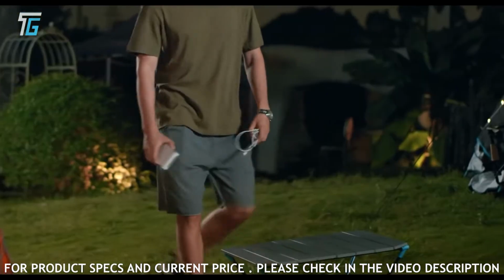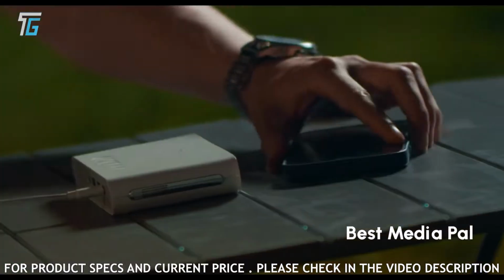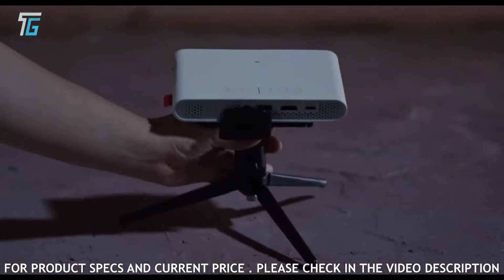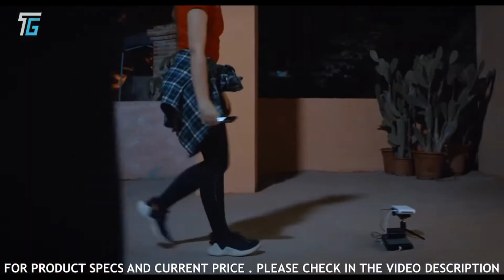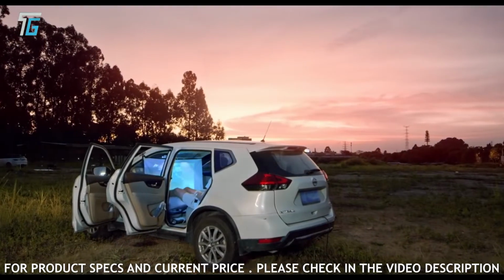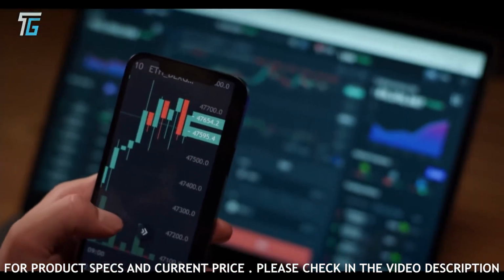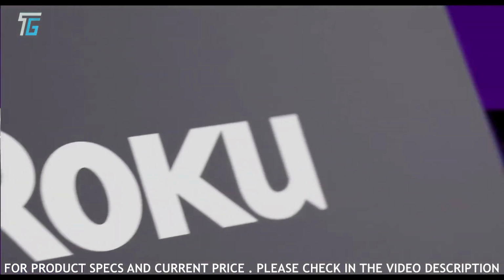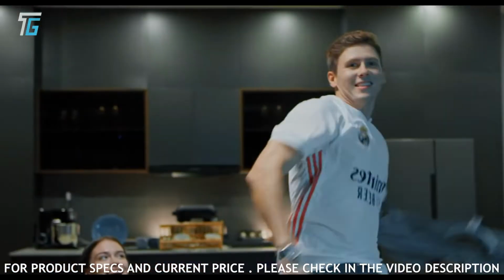5 Best Mini Projectors You Can Buy in | 2022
5️⃣.Anker Nebula Solar Portable 1080p Projector
►Amazon US
4️⃣.ASUS ZenBeam Latte L1 Portable
►Amazon US
3️⃣. NexiGo Smart WiFi Mini Portable Projector
►Amazon US
2️⃣. ASUS ZenBeam E2 Mini LED Portable
►Amazon US
1️⃣.WEMAX Go Mini Pocket Projector
►Amazon US
►Enjoying my content well then don't forget to

Top 5 Best Mini Projectors You Can Buy in 2022